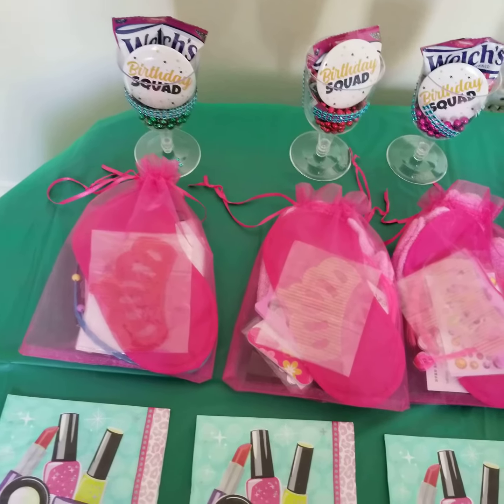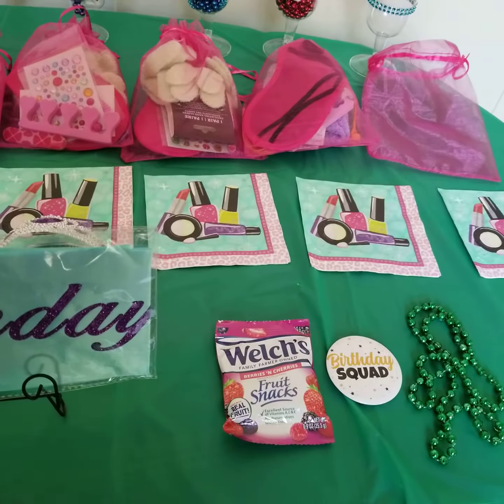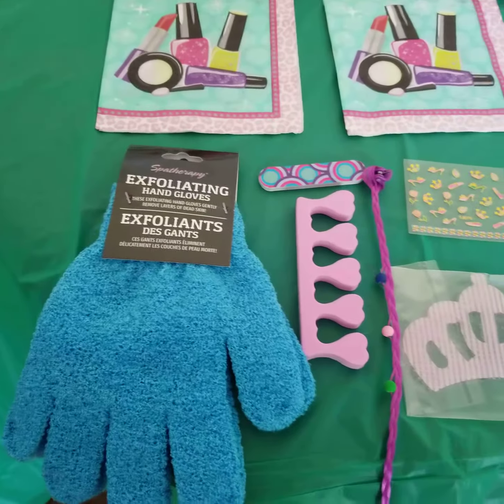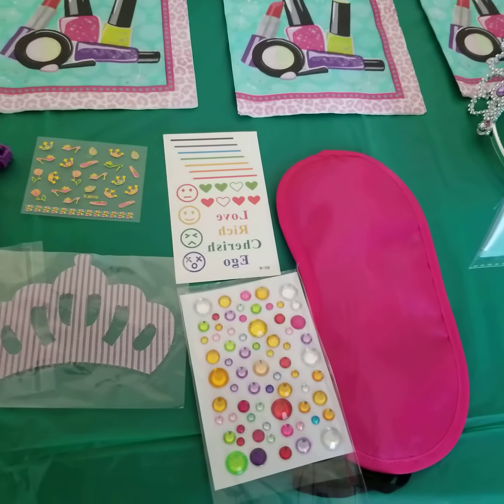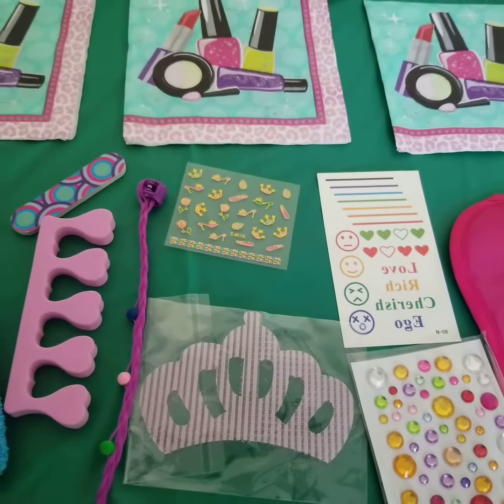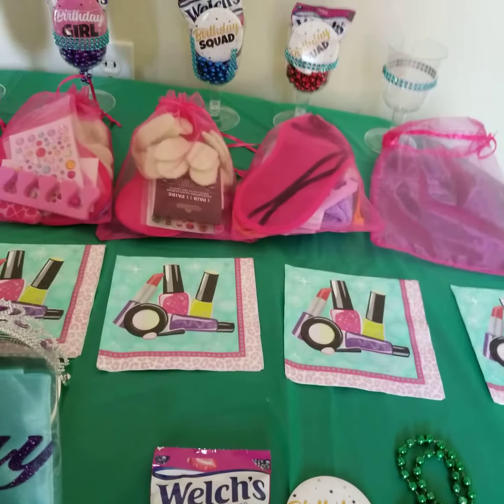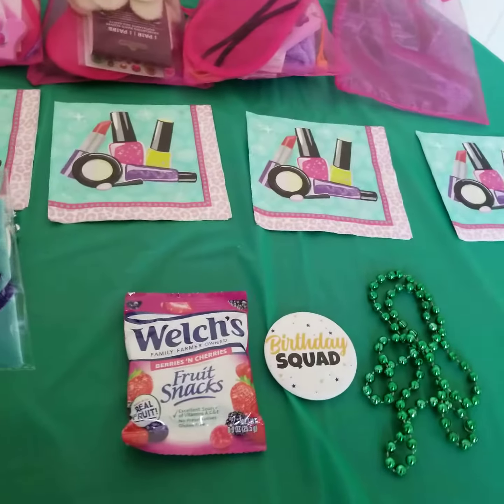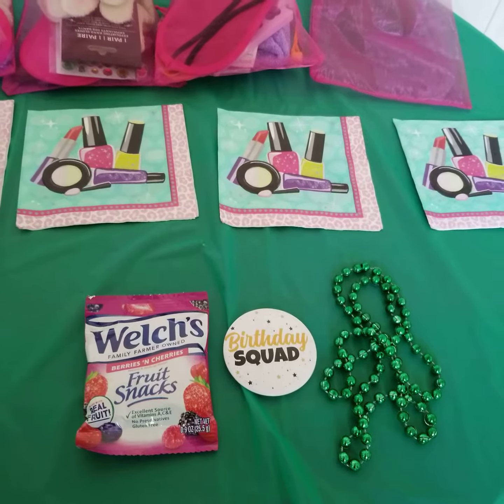Daughter's Pamper Me Spa Party Kits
Celebrating my daughter's 10th birthday with a spa party... these are their initial set up kits from Amazon and gloves from Rose's.